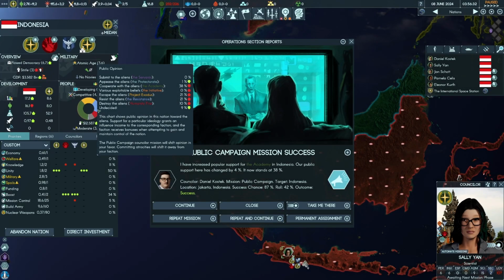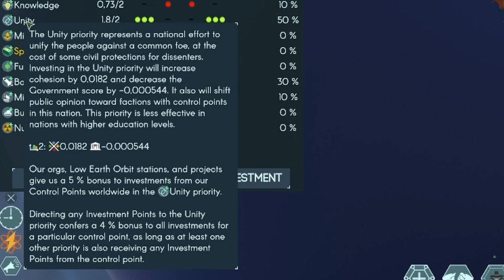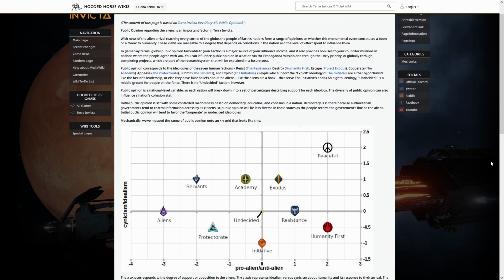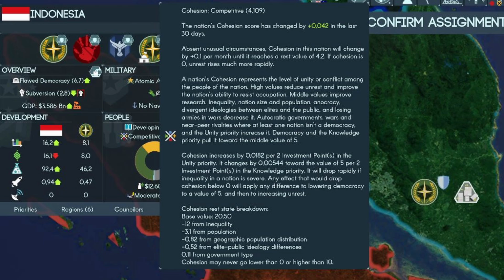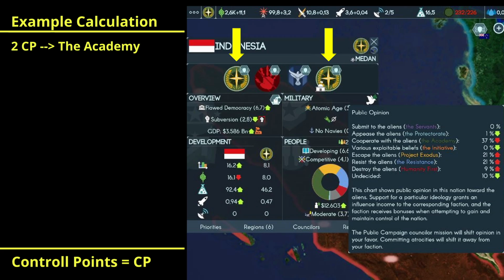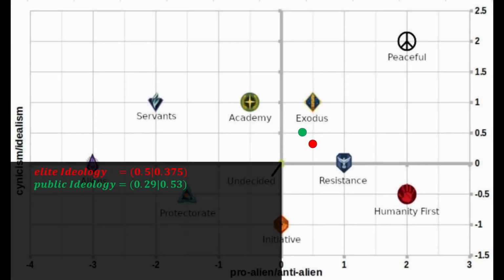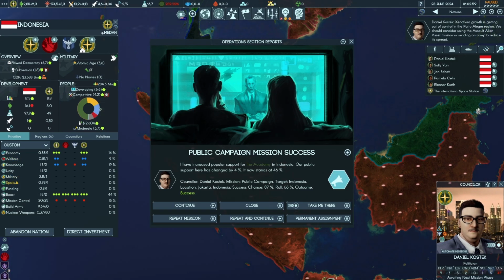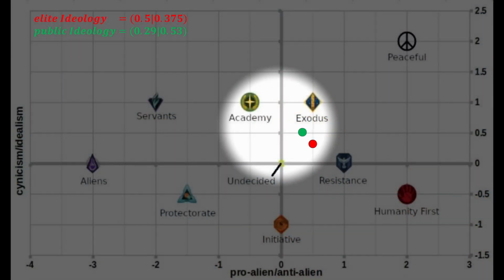Explaining Public and elite Ideologies - the link between Unity and Public Opinion \\ Terra Invicta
Hi, I ran into Public Support problems because I missed knowledge about certain game mechanics. Here is what I had to learn to fix my problem.

☕ Enjoyed the video?

00:00 The Problem
00:33 Quick lock at Unity
01:11 Ideology System
02:26 Example Calculation - elite and public Ideology
03:38 The root of the problem
03:52 Make sure that Public Campaing really increases Public Opinion